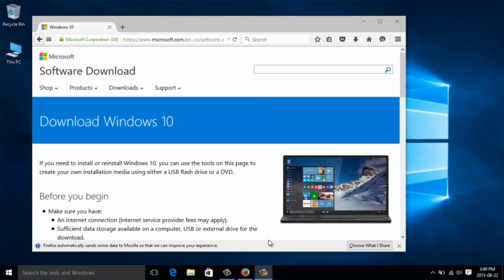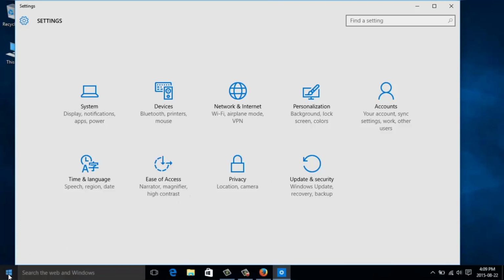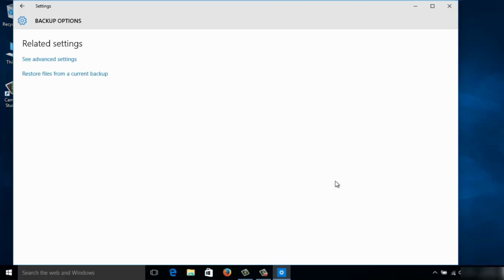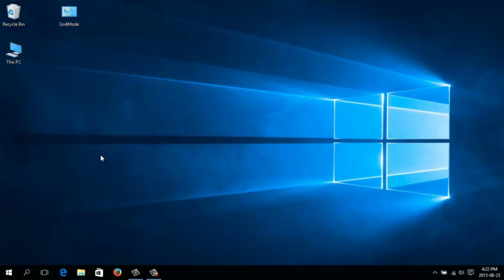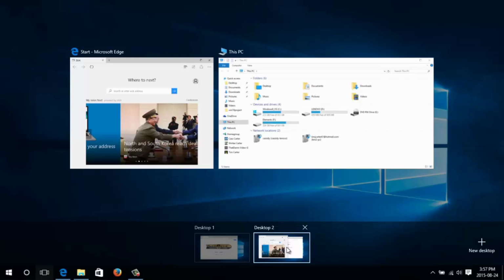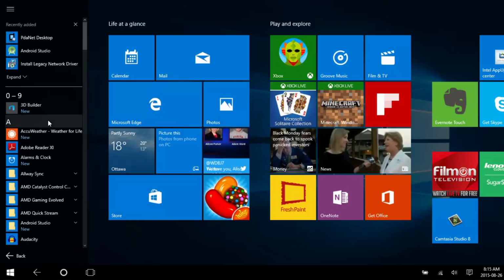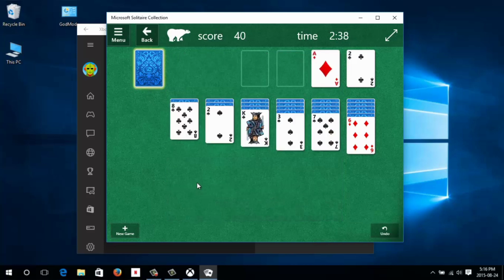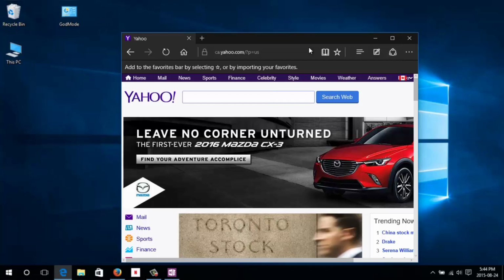How to Make Good Income Windows 10 Tips and Tricks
About Course: Bring massive Windows 10 Tips & Tricks secrets in this 100% free video course. Great income from home ideas.

digital marketing, online business, earn money online, internet marketing,

free video course this channel